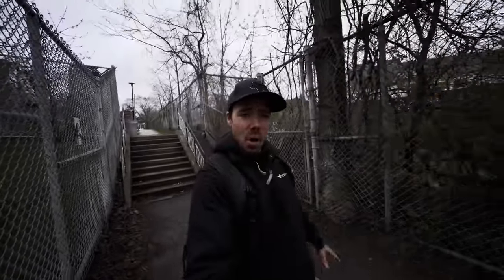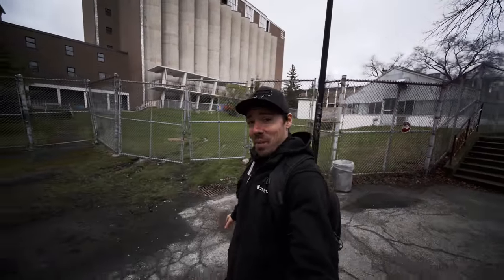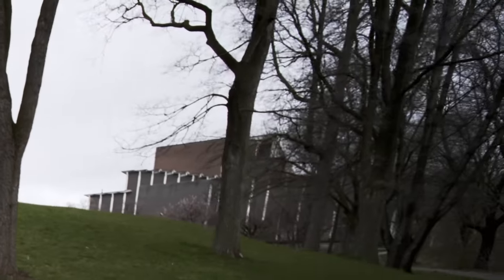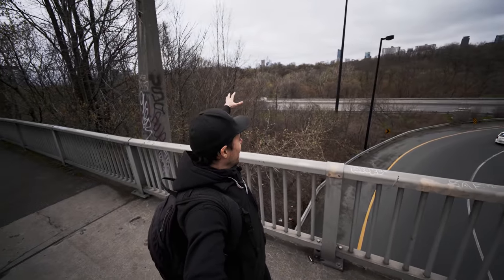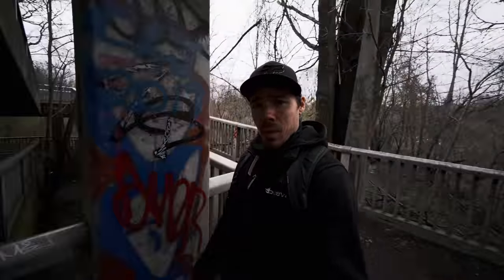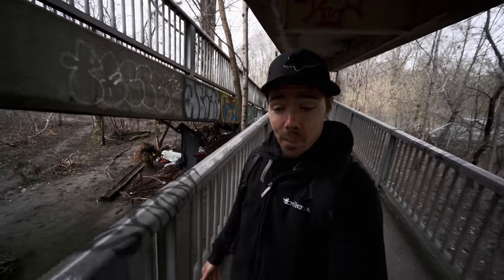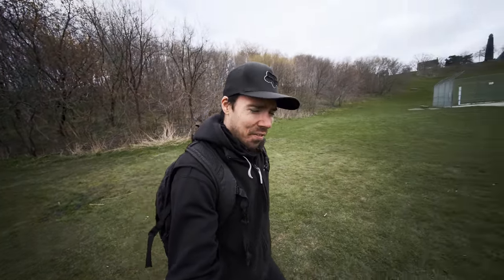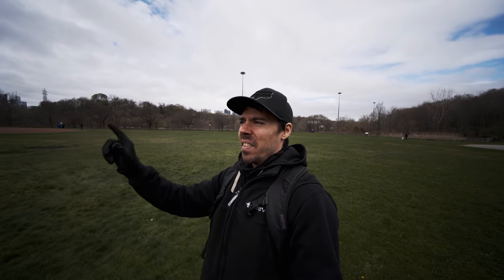Can a Wide Angle Lens Be TOO WIDE?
Is there such thing as too wide a lens? I think we might find out today on the voigtlander 12mm f5.6 lens. A full frame wide angle lens adapted to the Panasonic S1 for vlogging? Will it be glorious? Or will there be warpy shit, the likes of which he have never seen before?

Best vlogging tripod ever!
Panasonic S1
Voigtlander 12mm f5.6 (from Japan)
Or regular
VM to L Mount adapter